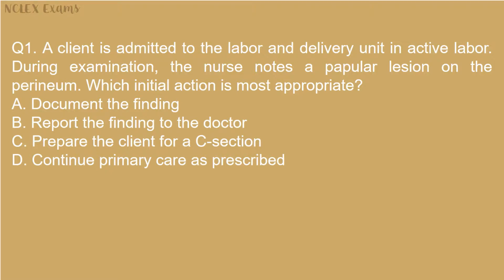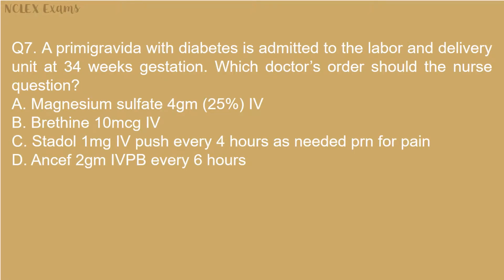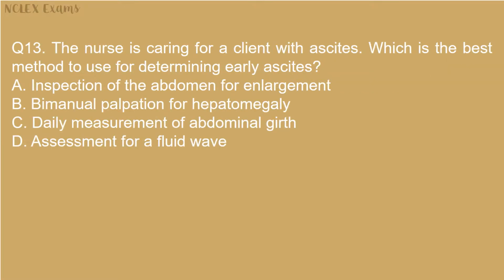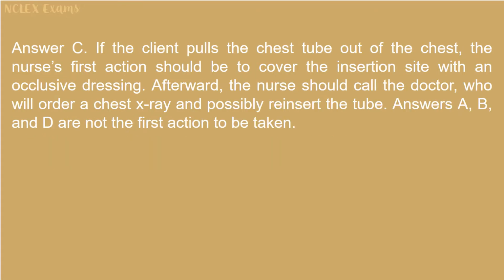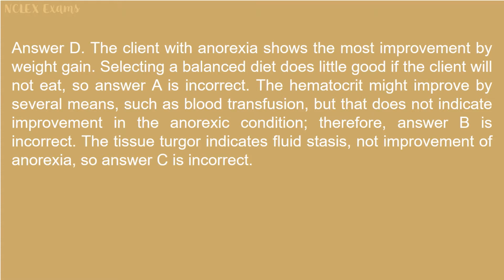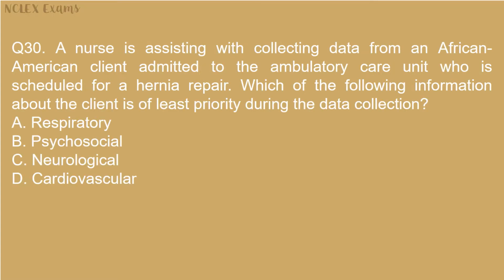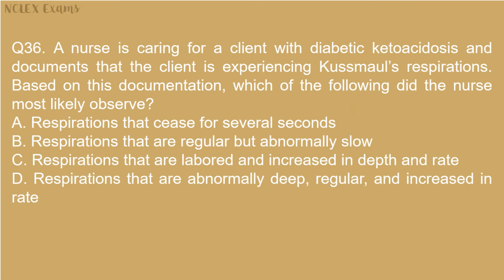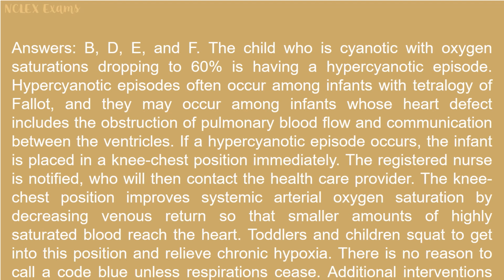NCLEX RN Practice Exam 9 (9) | Nursing Exam | Nursing Written Test